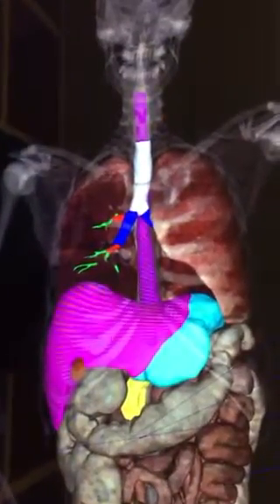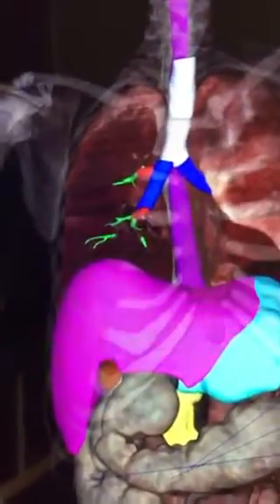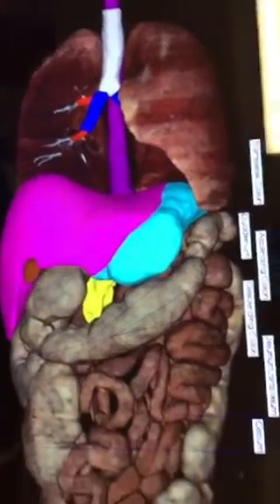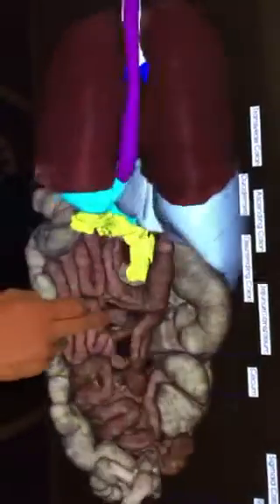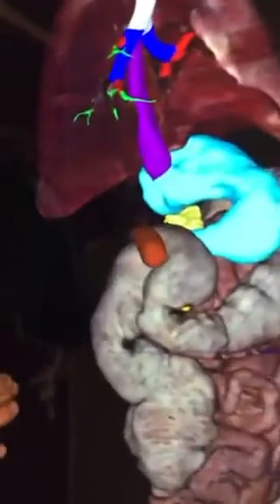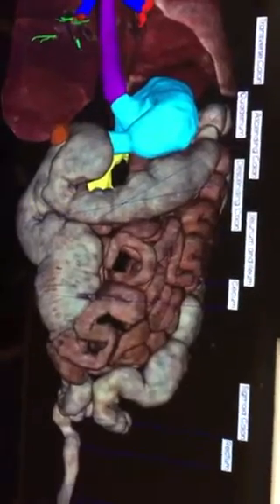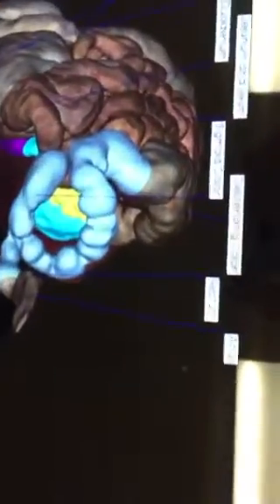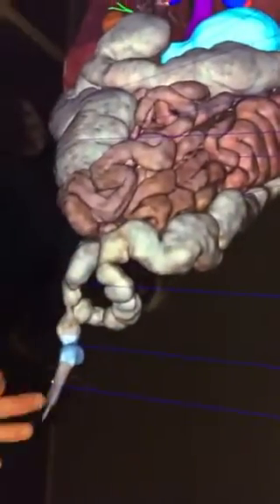Anatomage at UW - Lab 12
Digestive system and respiratory system